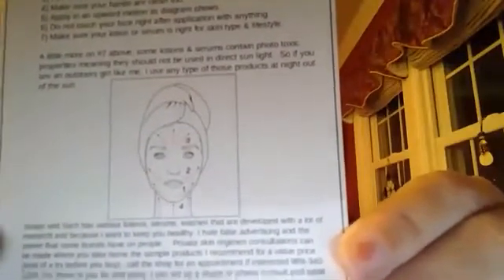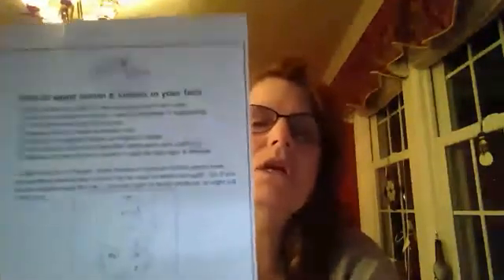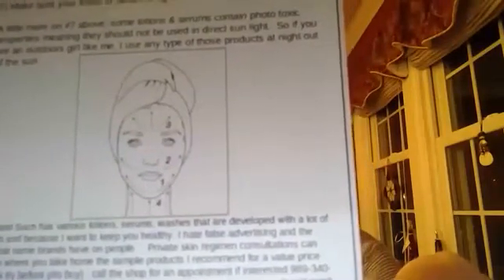Helpful Hints for A Healthy Face!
Get some great tips for a healthy face from Kelly Bruning of Soaps and Such.